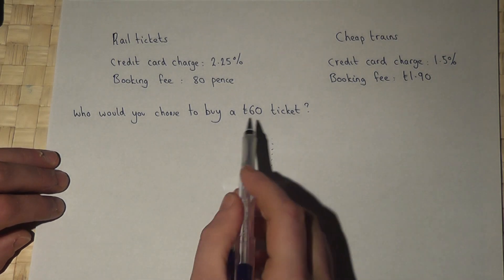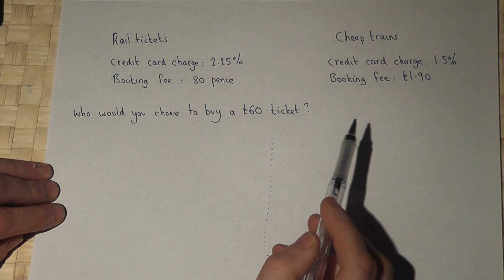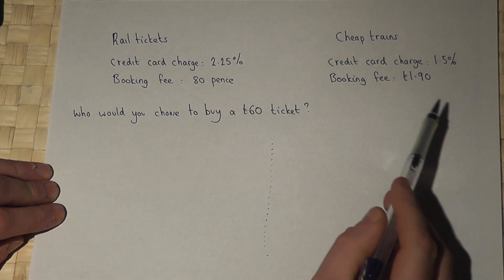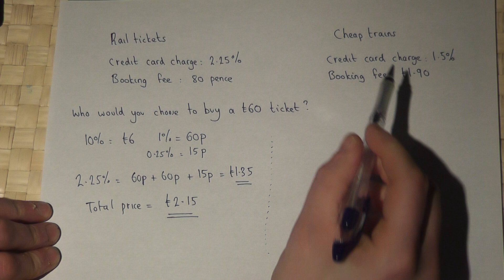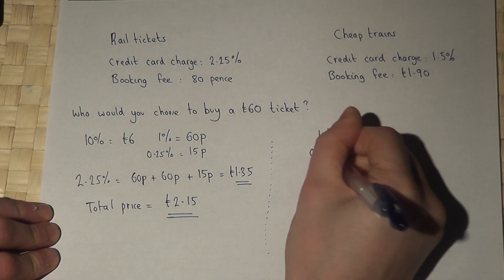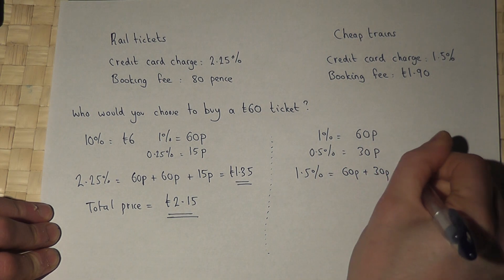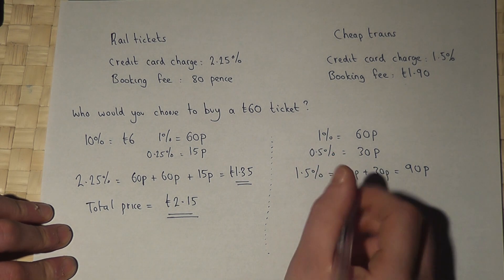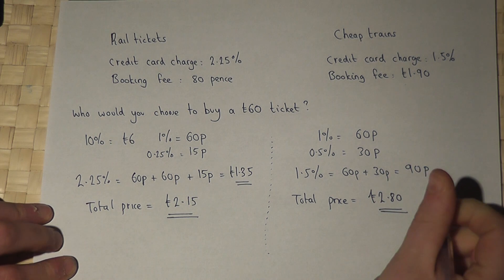Percentages : solving problems using percentages : rail tickets